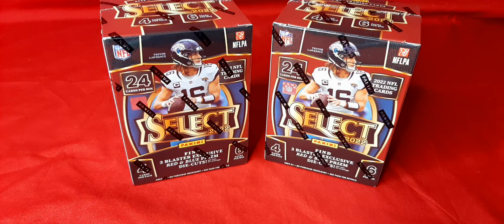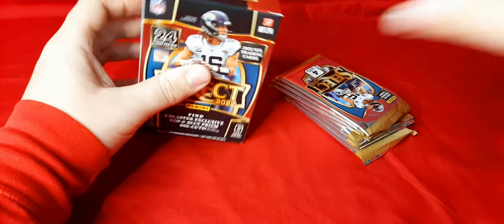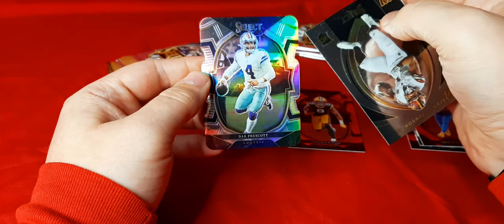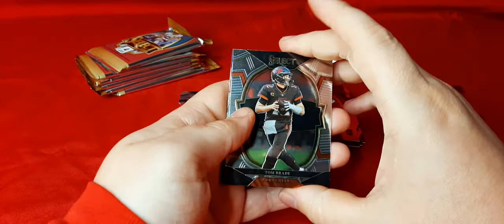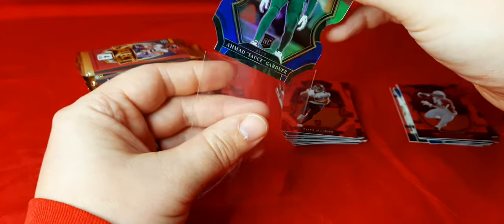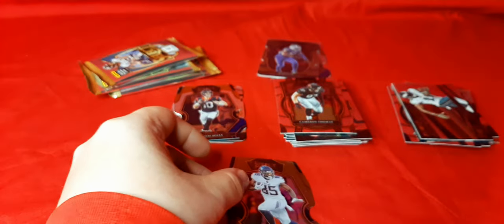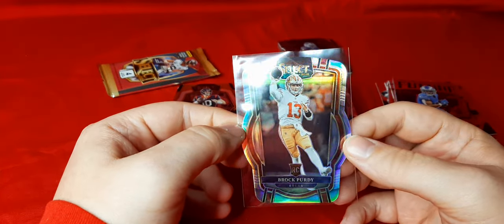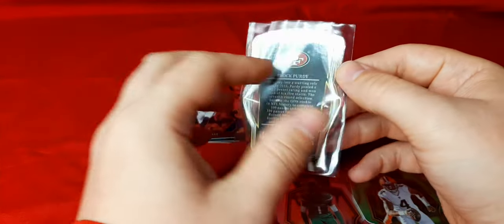🚨🚨 2022 Select Blasters Product Review!! 3 Numbered Cards and A Huge Purdy Hit 🔥 🔥